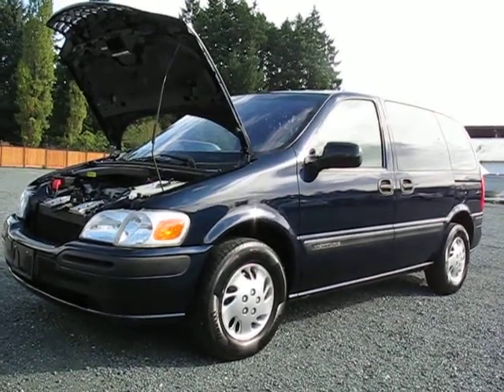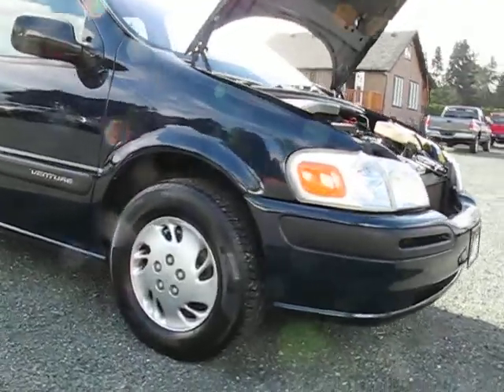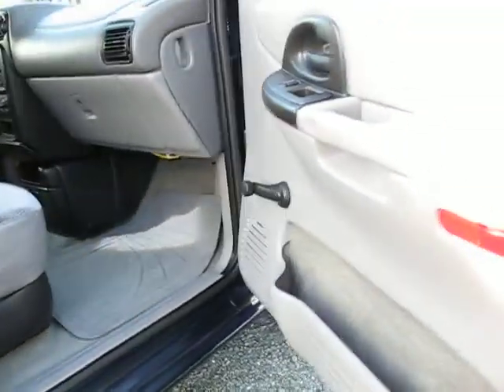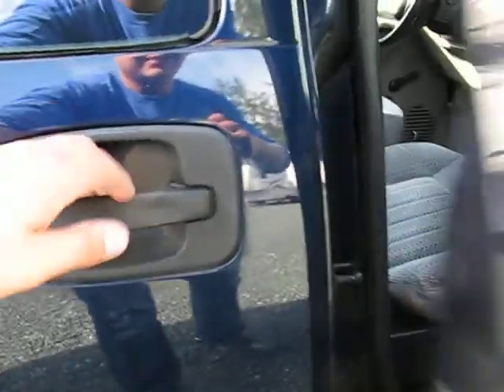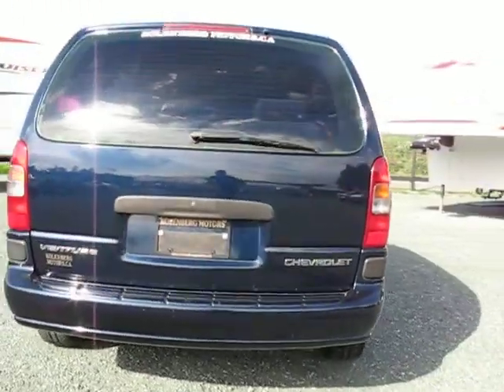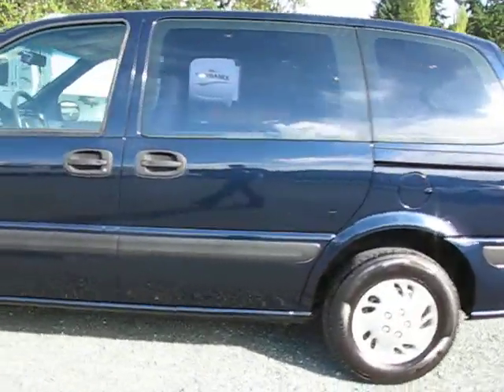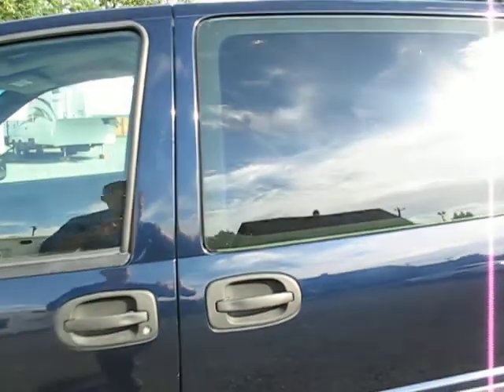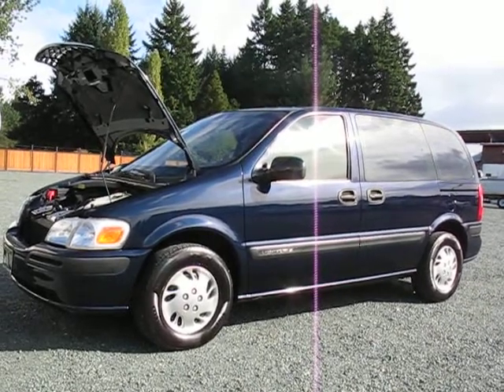2000 CHEVROLET VENTURE AT KOLENBERG MOTORS LTD